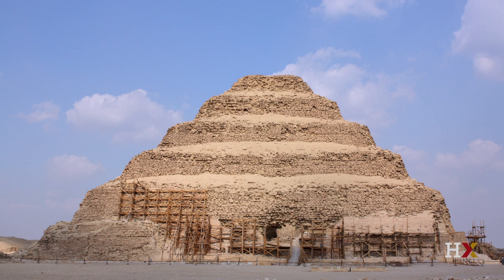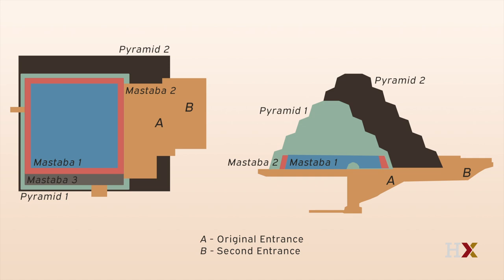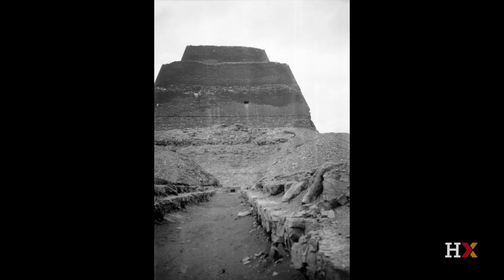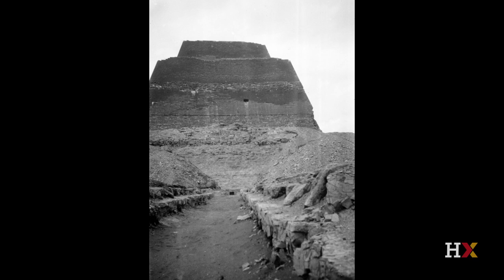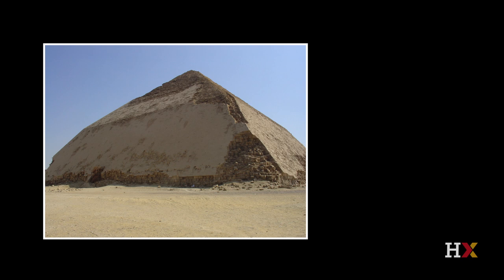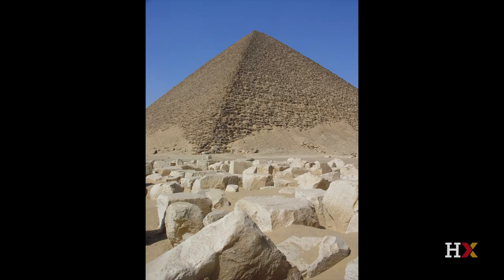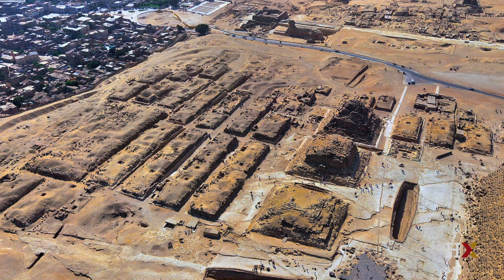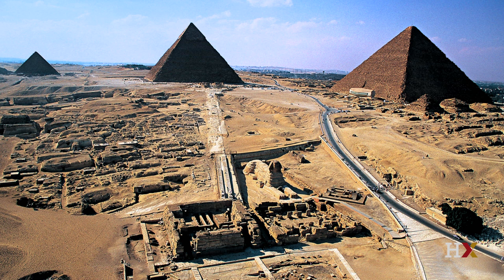History and methods of pyramid construction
How did pyramid construction methods change over time?

From our online course, "Pyramids of Giza: Ancient Egyptian Art and Archaeology"

HarvardX empowers the faculty of Harvard University to create high-quality online courses in subjects ranging from computer science to history, education, and religion.